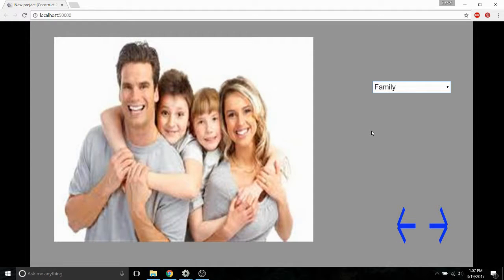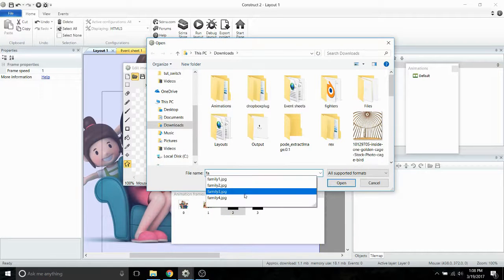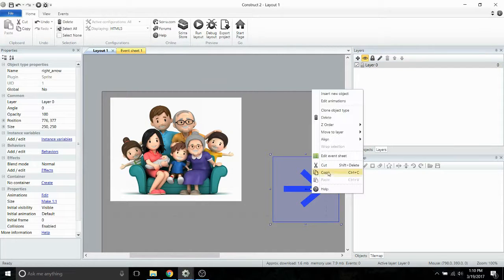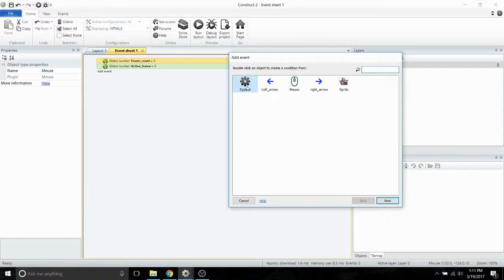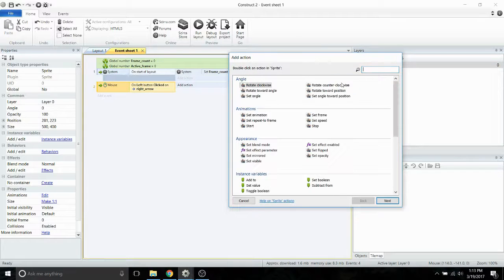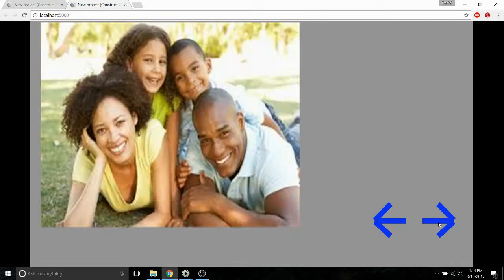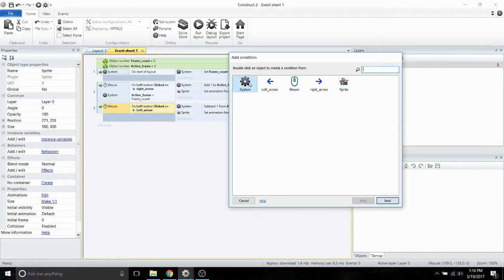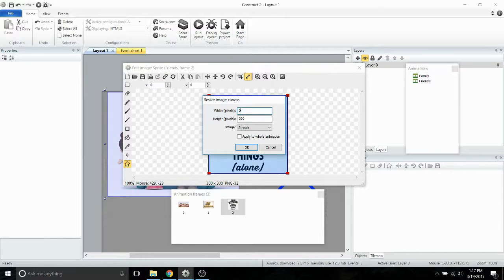⚙️How to build a Photo Album in construct 2 ✅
In this tutorial you will learn:

1) How to add frames and animations to a sprite
2) How to cycle through frames
3) How to use global variables

And of course:
4) How to build a photo album